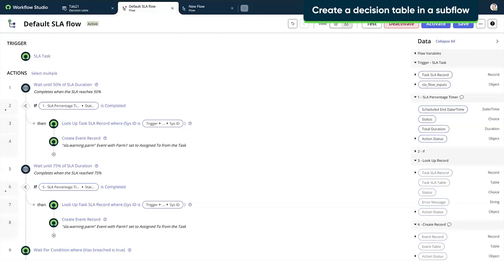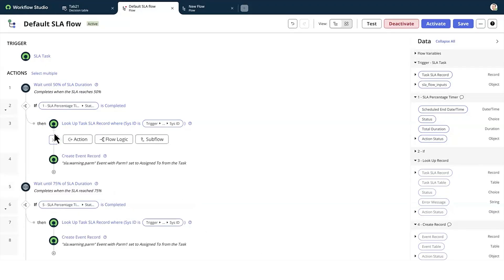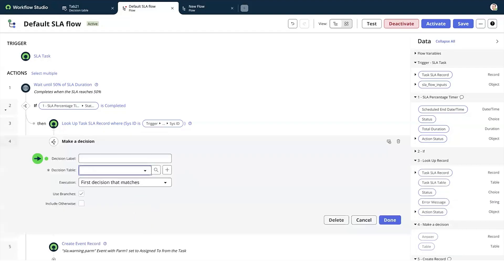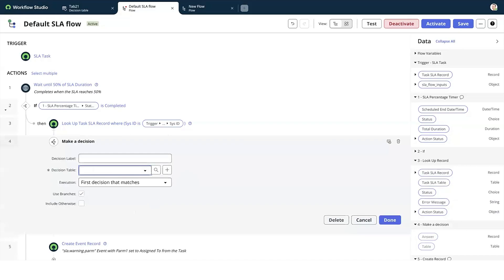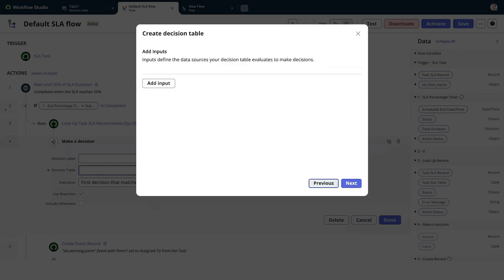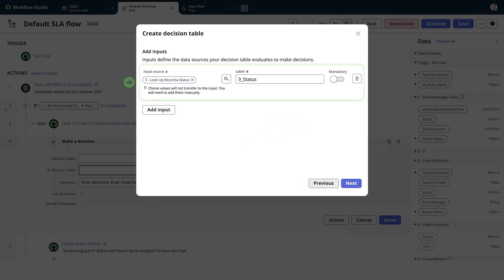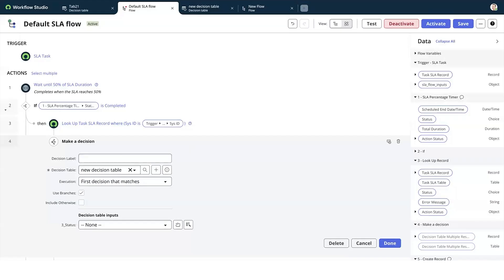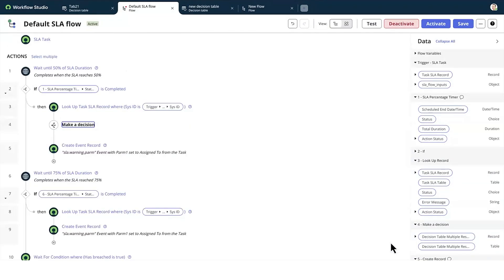Workflow Studio | Create a decision table in a subflow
Create a decision table structure while you author your flow in Workflow Studio. Use data from the subflow to create inputs, conditions, and results for the decision table, all in a convenient modal.

Role required: admin, decision_table_admin, flow_designer, or delegated developer permissions